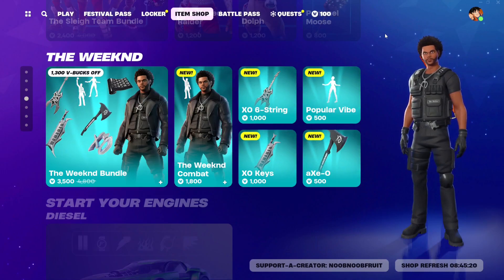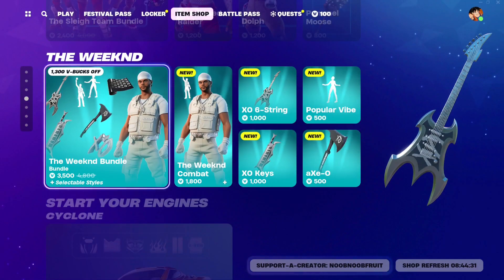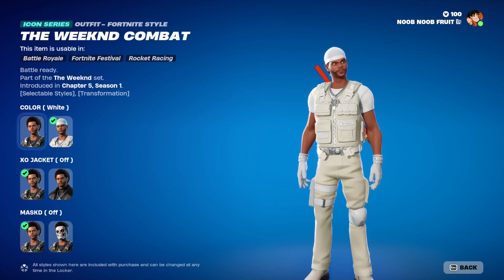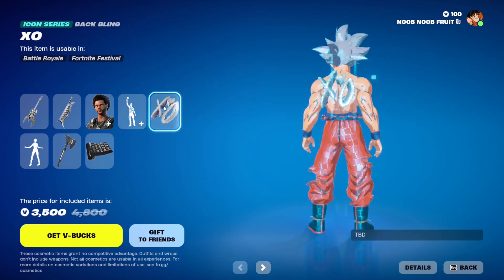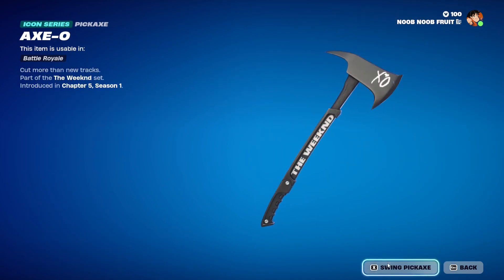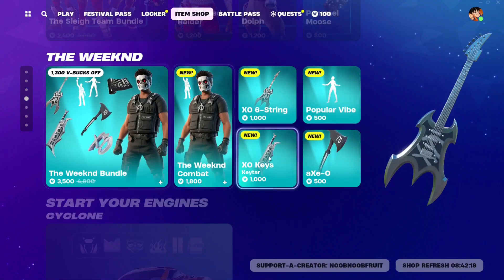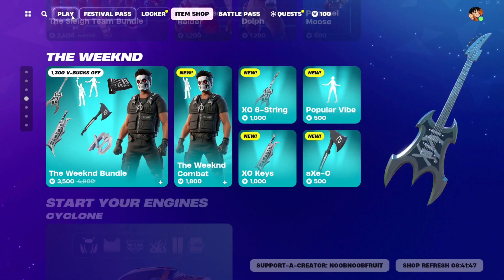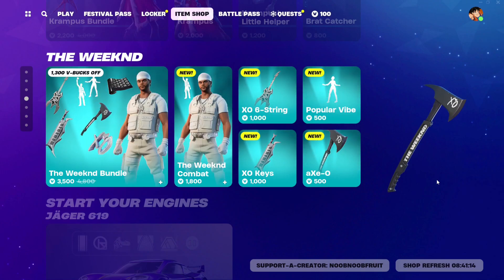The Weeknd Combat Bundle Review | Fortnite Festival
The Weeknd Combat Bundle Review.

🍀 Fortnite Chapter 5 Season 1 Underground :
Catch the train, customize your weapon, and claim your revenge in Chapter 5 - Underground:

Fortnite Battle Royale takes on a striking new appearance in Underground. Discover an entirely new Island with POI's that feature the factions of The Society versus the Underground. Seek your revenge for the kidnapping of poor Peely with an entirely fresh arsenal of weapons and items. And of course with a new season, you’ll find the Big Bang Battle Pass with pages of new cosmetics. Check out the line up of Outfits geared up and ready for action from daybreak until dawn.

Located in vaults are Mod Benches, which have mods available for many weapons in exchange for Bars. Add mods that reduce recoil, increase mag capacity, and more! Save up your Bars wisely, though, as not every mod works with every weapon.

The Outfits are Underground underdogs and The Society’s crème de la crooked. With the Big Bang Battle Pass purchase, you’ll auto-unlock troublemaker Hope, the hope of The Underground. Progress in the Battle Pass to unlock more Outfits:

-Oscar
-Vengeance Jones
-Nisha
-Montague
-Peter Griffin
-Valeria

The Big Bang Battle Pass also has an unlockable Car Body! Get your Sports Car ready-to-strike with Scorpion. The Battle Pass also has unlockable Decals for the Scorpion’s exterior.